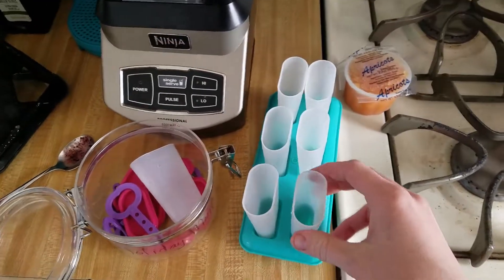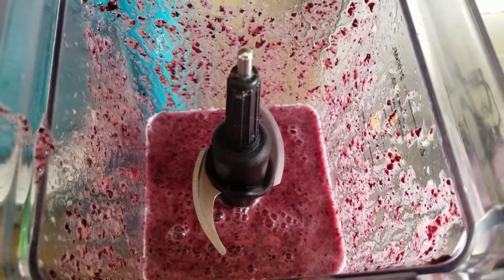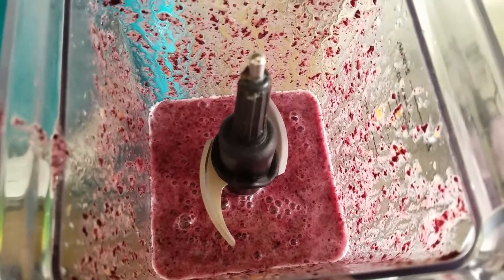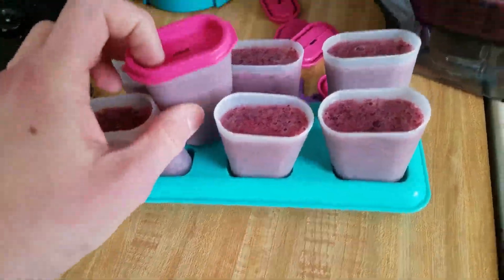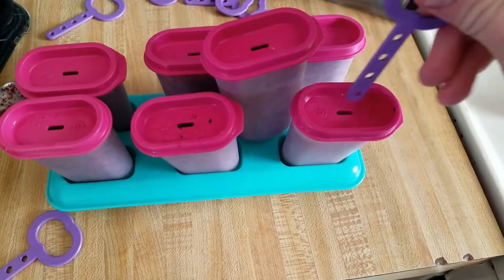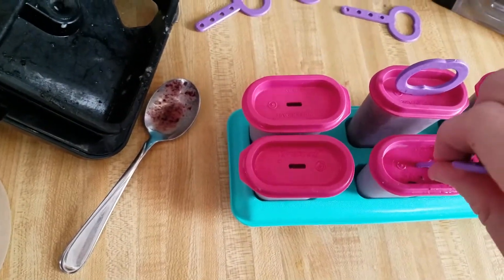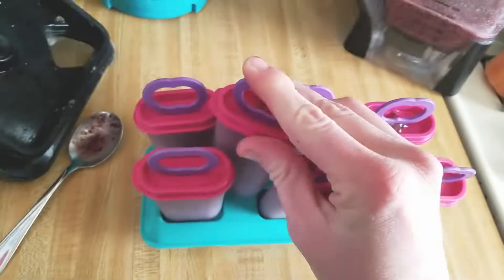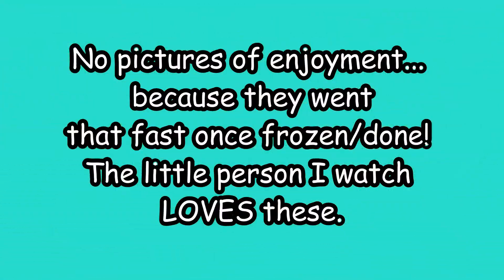Frozen Healthy Snack - Summer or Winter!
This is a favorite here! We love these, adults and kids, especially the little person I babysit. We like them in summer or winter, whenever you want a frozen but healthy treat, here ya go!

Recipe... no measurements... just add as you need.
Apricot
Blueberry
Banana
**Honestly , use any fruit combination you like.

Add it to the blender, once blended well, pour into molds or container of choice and freeze... once frozen, ENJOY!! (psssttt, they don't last long here).
Sweating outside or hibernating inside, these are good!

HERE TO BUY POPSICLE MOLDS:
Regular Popsicle
Baby Popsicle

Amazon Wish List

Want to show some support for my channel?

Shop from this link to Amazon! Every price you pay, will be exactly the same as it would be without the link, but I get a small kick-back from Amazon to help support my channel, if you buy diapers, coffee, toilet paper, anything, it's the same price!

Things I Use/Love
Food Processor
Coffee Mug

Or, if you would prefer to give directly to my channel, you can send Paypal